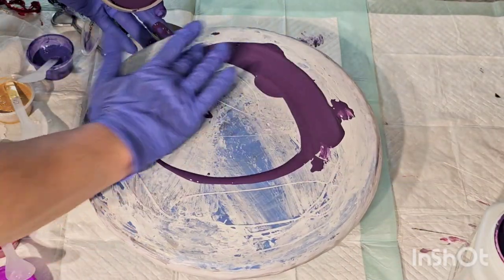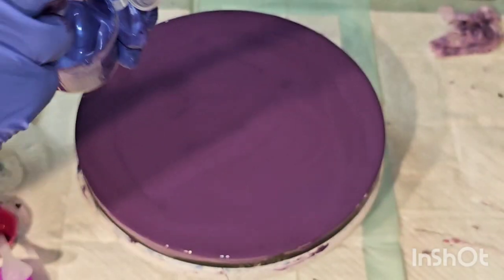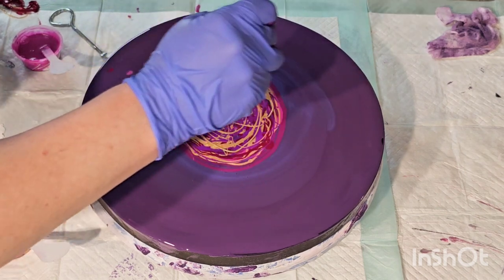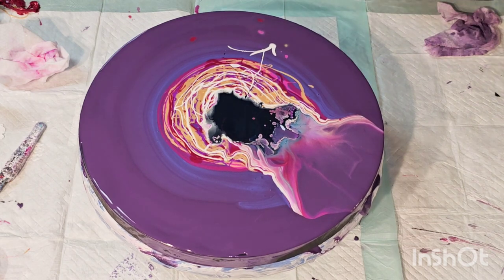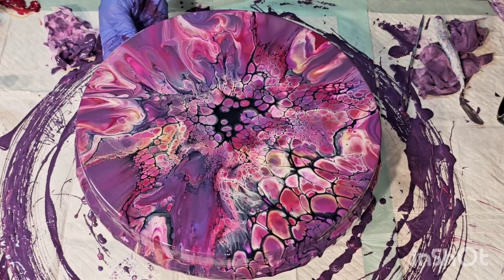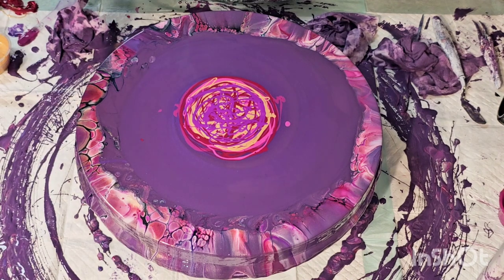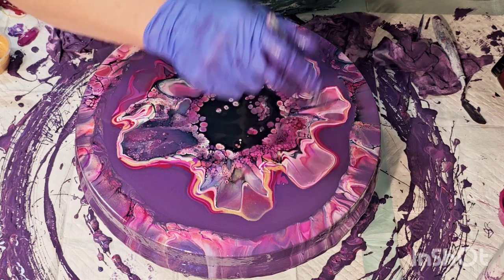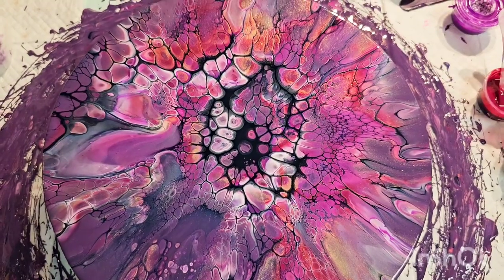470 - Beautiful Bloom | Concord Grape Pillow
Thank you for hanging in with me through the first bloom. I'm so happy with the second one, and I can't begin to tell you how badly I needed a win. I also hadn't used the blow dryer in a while, so that was fun. Now, I want to do bigger blooms more often so I keep practicing with the blow dryer too.

Pillow Paint - Sherwin Williams CTG - Concord Grape

Colors Used:
Acai Berry - Colourarte PrizmPour
Temptation - Colourarte
Tempted Tulip - Colourarte
Cupid's Crush - Colourarte
Fluorescent Red Violet - Colourarte Vivid Intense
Indian Spice - Colourarte
Titanium White - Matisse
Blue Black - Atelier - Cell Activator

You can also follow on FaceBook, Instagram, and TikTok.

Normal House Paint Used for Pillow:
Glidden Essentials Eggshell or PPG Multi Pro Eggshell Interior White Paint.